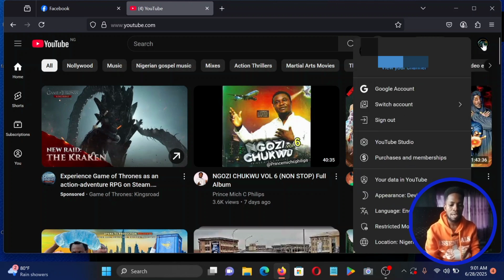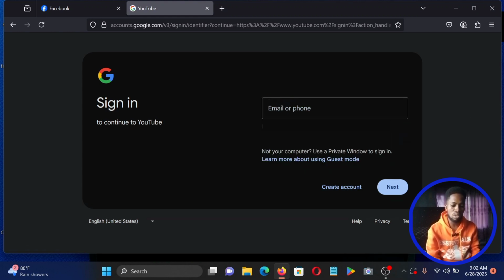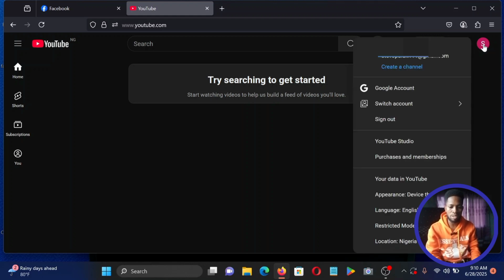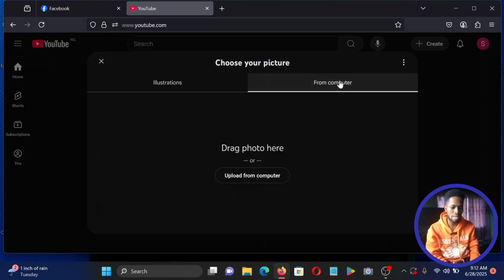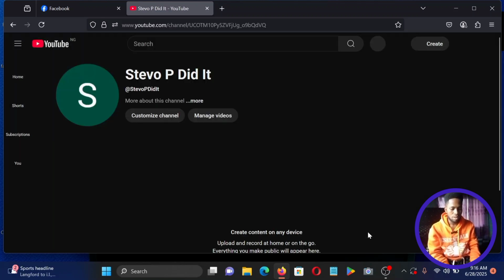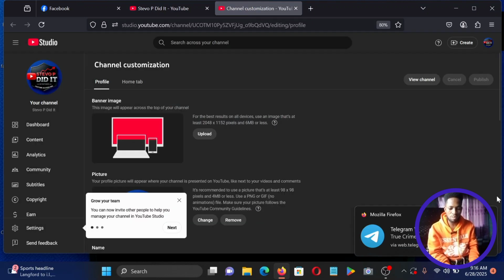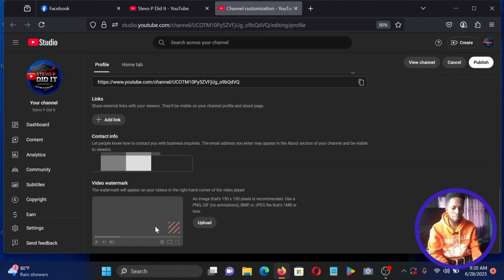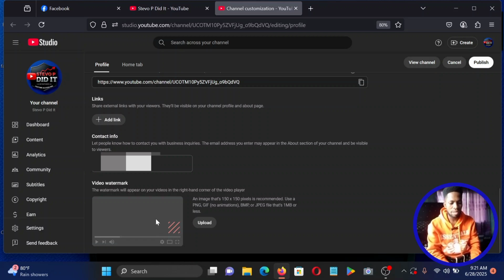How to Create a Youtube Channel Account in 10 Minutes - Step By Step Guide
‎🔔 Welcome to our step-by-step guide on How to Create a New YouTube Channel Account in Just 10 Minutes! If you've ever wanted to start your own YouTube journey but didn't know where to begin, you're in the right place. This video will walk you through the entire process of setting up your YouTube channel quickly and easily!
‎In this video, we'll cover:
‎  - A quick walkthrough on signing up or using an existing Google account.
‎- Setting Up Your YouTube Channel:
‎  - Step-by-step navigation to YouTube’s settings to create your channel.
‎  - Selecting a channel name that resonates with your content.
‎- Customizing Your Channel:
‎  - Adding profile and banner images that stand out.
‎  - Tips on integrating social media links and branding.
Whether you're a beginner or looking to refine your skills, this guide has something for everyone.
‎By following this simple guide, you’ll have your YouTube channel up and running in no time. Let’s get started on your YouTube adventure! 🚀
‎create YouTube account 2023
‎YouTube channel tips
‎step by step YouTube setup
‎best practices for YouTube